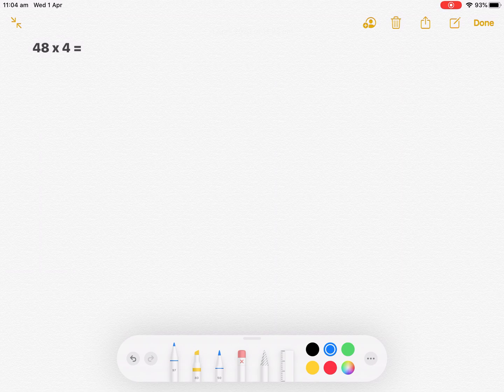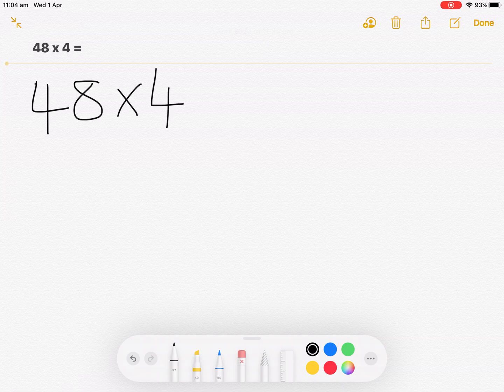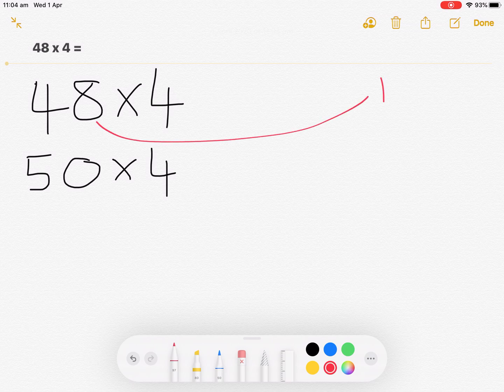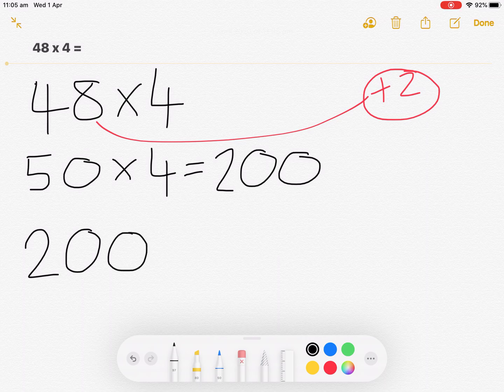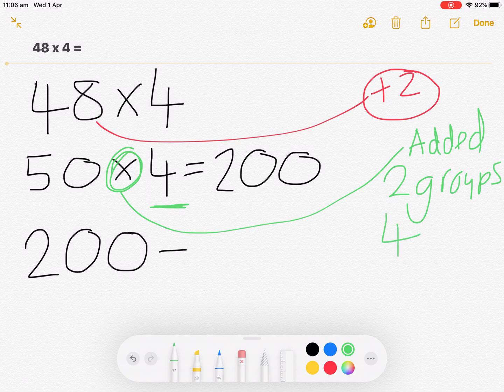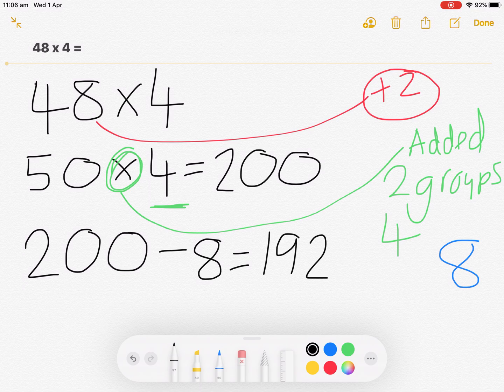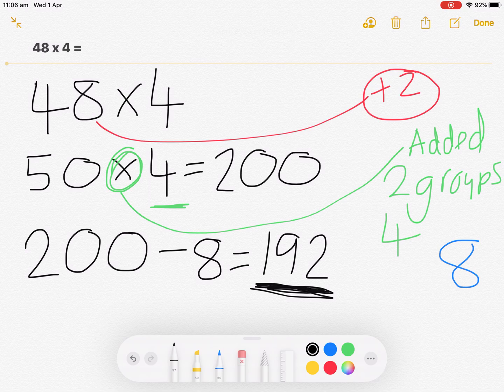Multiplication Video 3 - Compensation